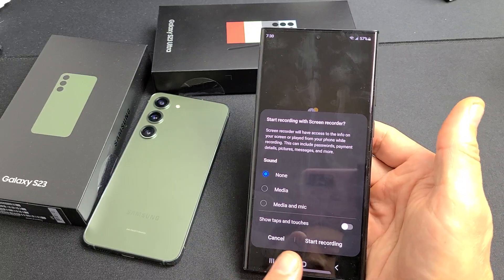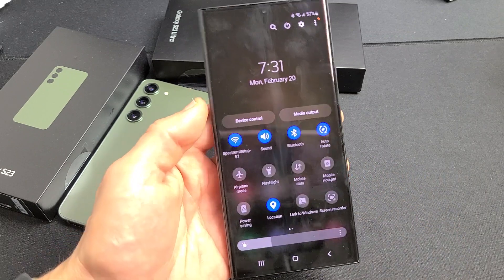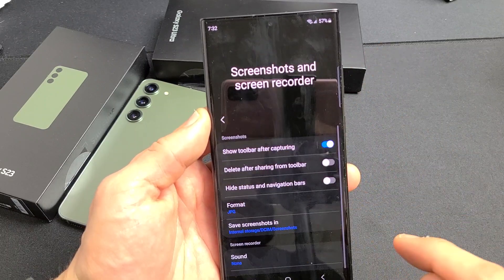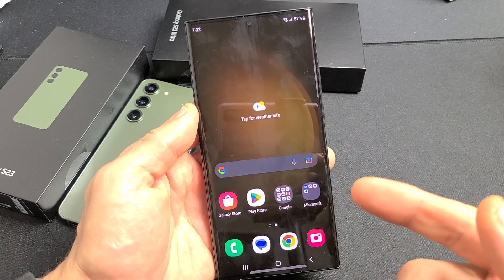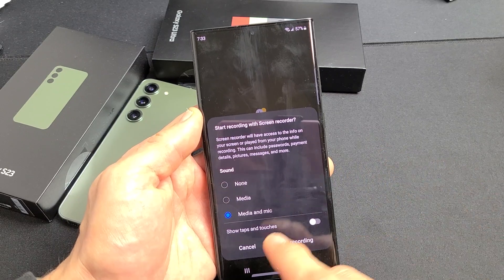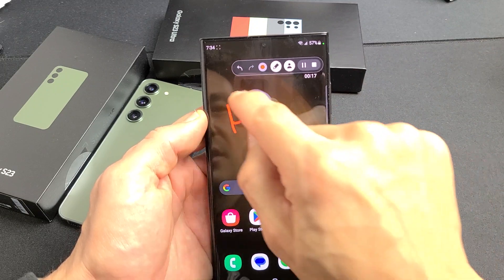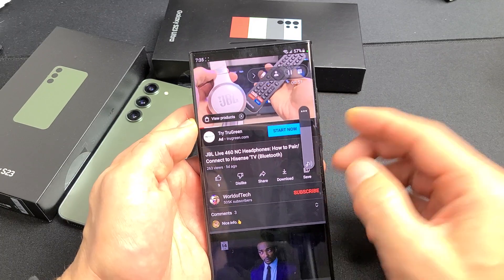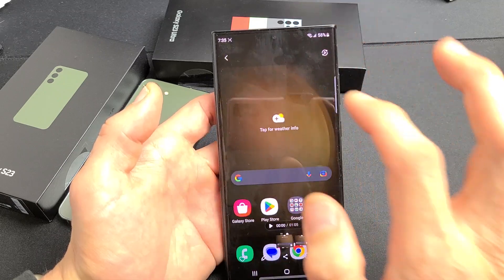Galaxy S23's & S24's: How to Use Screen Record + Tips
I show you how to use the screen recording feature (screen recorder) + on tips on the Samsung Galaxy S23, (same for S23+, S23 Ultra, S24, S24+, S24 Ultra)  So you can video record your screen with games, tutorials, etc. I hope this helps.

SAMSUNG Galaxy S23, S23+, S23 Ultra Cell Phone, Unlocked Android Smartphone
SAMSUNG Galaxy S24, S24+, S24 Ultra Cell Phone